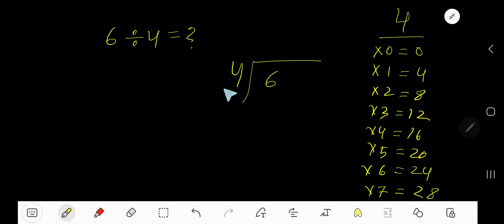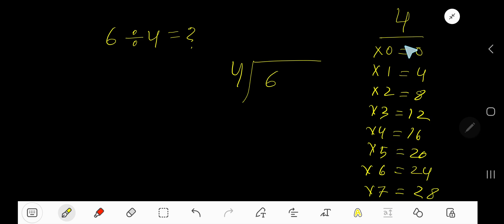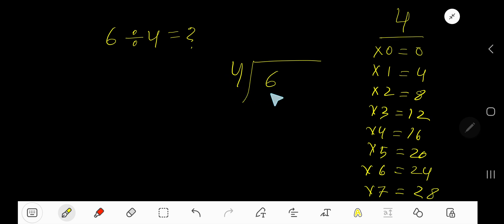6 Divided by 4 ||How do you divide 6 by 4 step by step?||Long Division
6 Divided by 4 ||6 ÷ 4 ||How do you divide 6 by 4 step by step?||Long Division